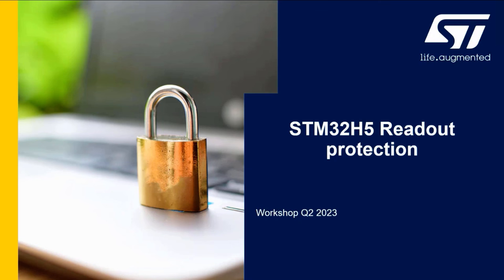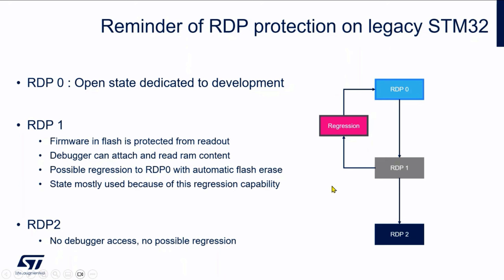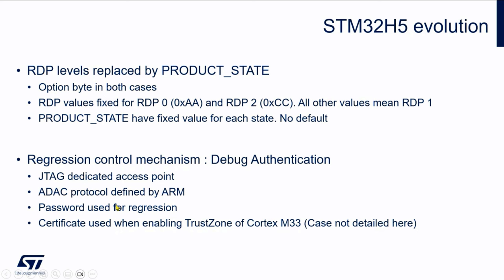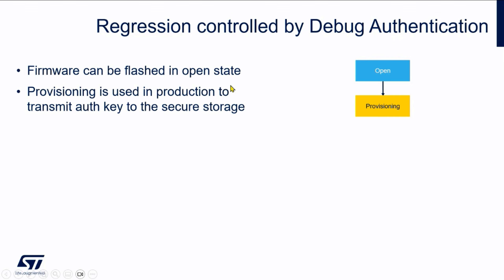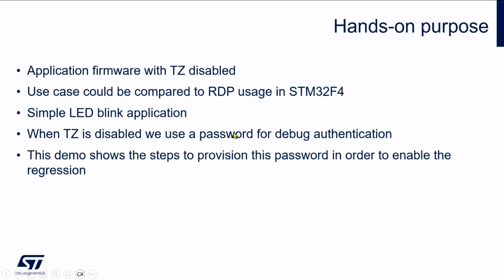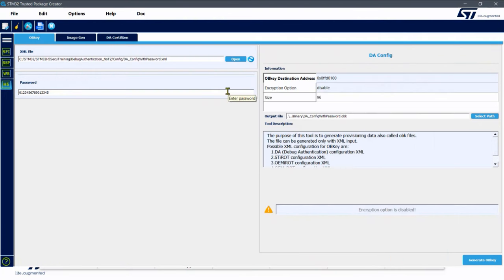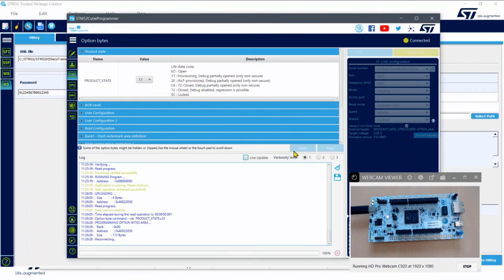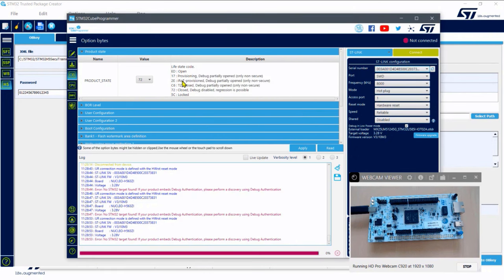STM32H5 workshop - 08 Readout protection (intermediate)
Purpose of this part is demonstration of new mechanism of readout protection introduced in STM32H5.